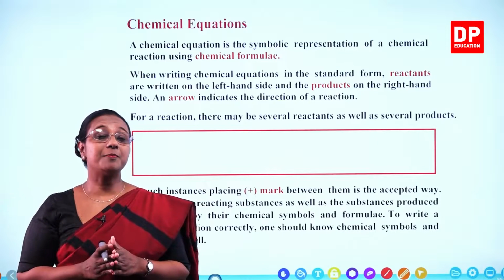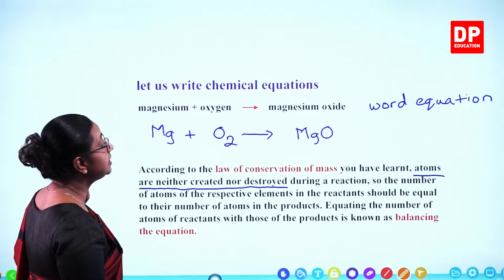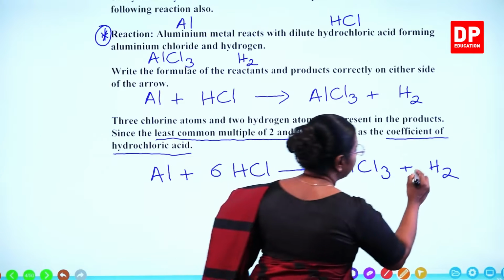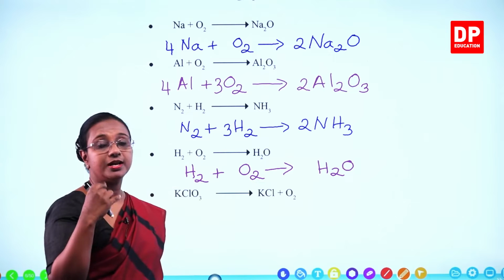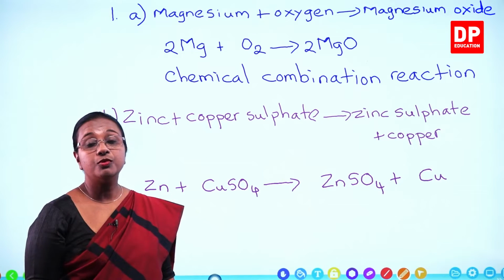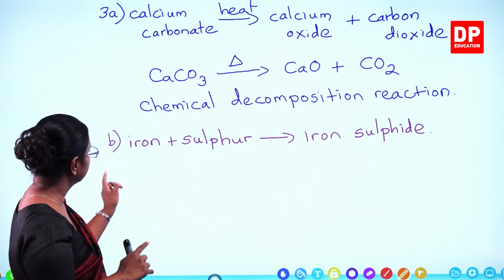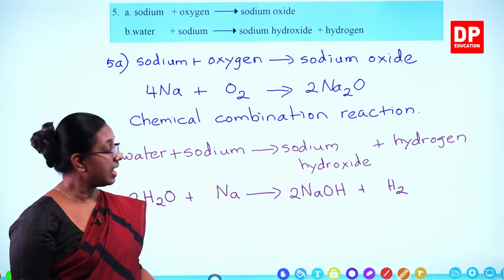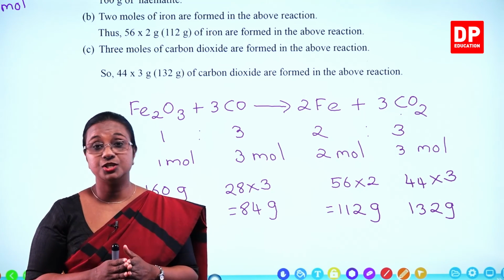Lesson 16 - Changes in Matter (Part 04) | Grade 10 Science in English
Lesson 16 - Changes in Matter

Part 01

Part 02

Part 03

Part 04

4.1 Chemical equations⏩00:00:00
4.2 Writing chemical equations⏩00:10:08
4.3 Inspection method⏩00:32:06
4.4 Assignment⏩00:47:49
4.5 Difficulties of writing equations in words⏩01:23:51
4.6 Using symbols⏩01:28:28

Part 05

Part 06

Part 07

Part 08

Part 09

Part 10

Part 11

Part 12